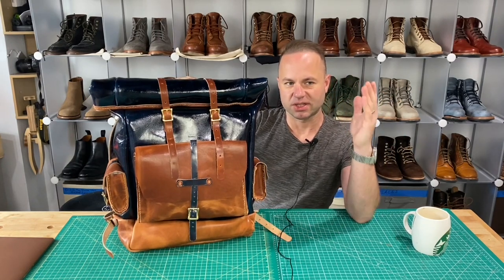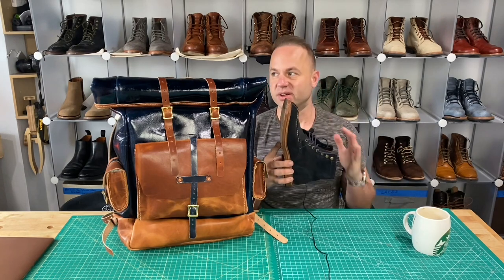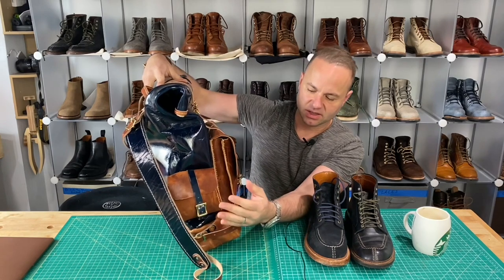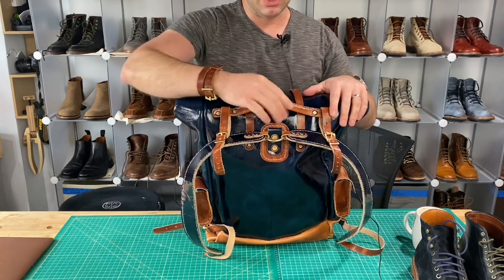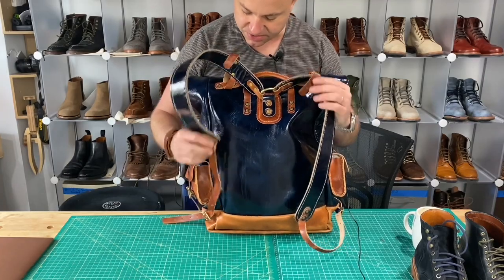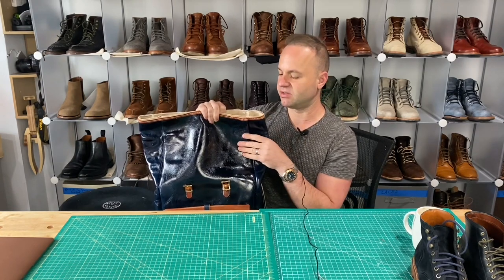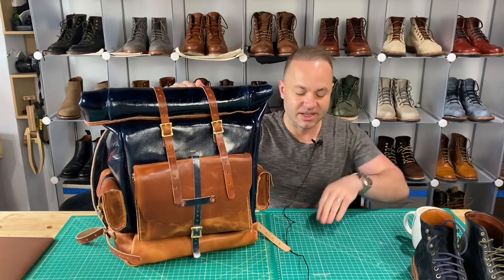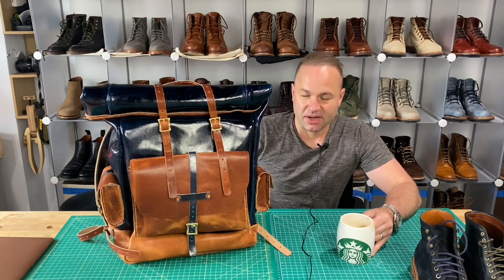Cobalt GenX x Horween Natural Dublin OverLander Rolltop Backpack!!!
Dalesleatherworks.com